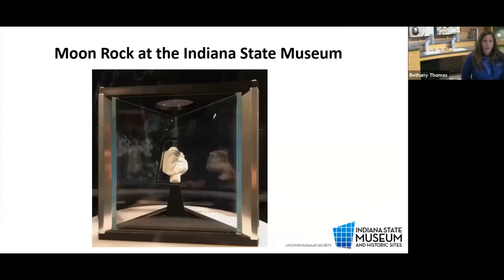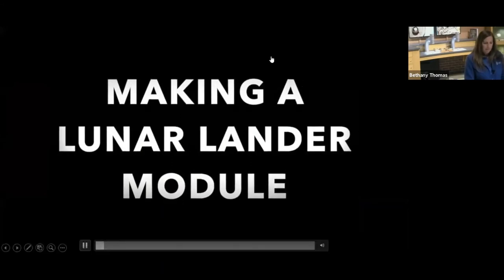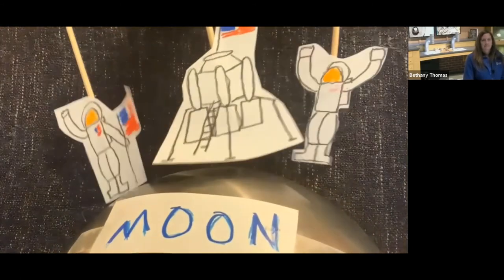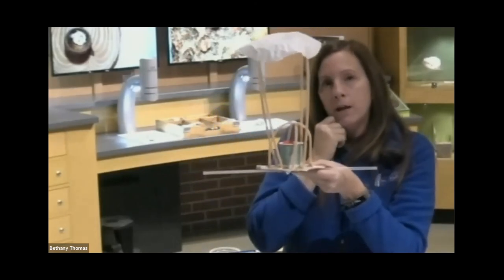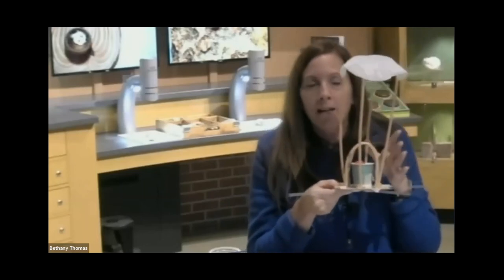Lunar Landers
Join ISM's Early Childhood Engagement Specialist, Evan Johnson, as he leads you on an out-of-this-world journey to build your very own lunar lander with materials you can find around your home. Test your engineering skills and see if you can land your vehicle on the moon while keeping your astronauts safe.